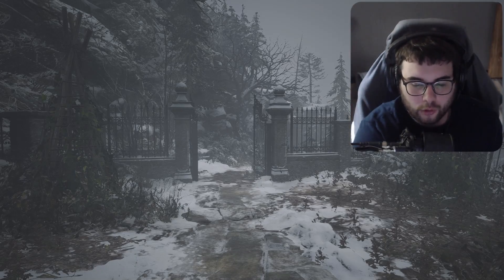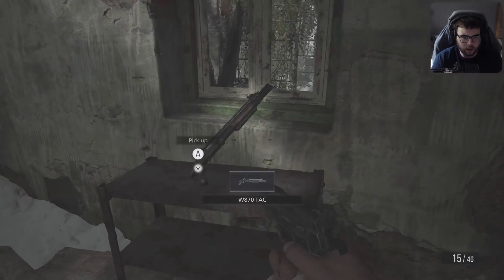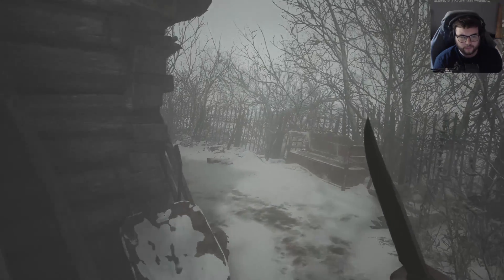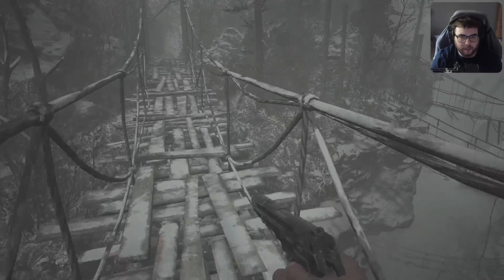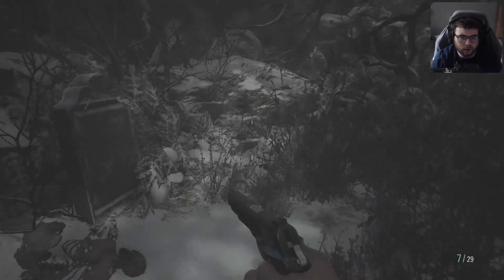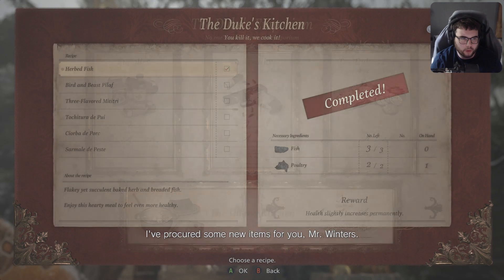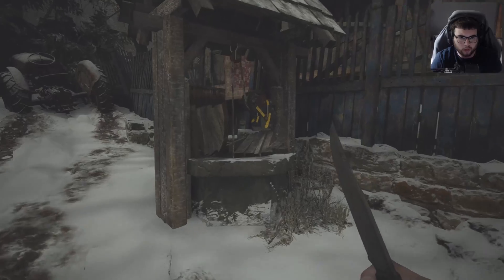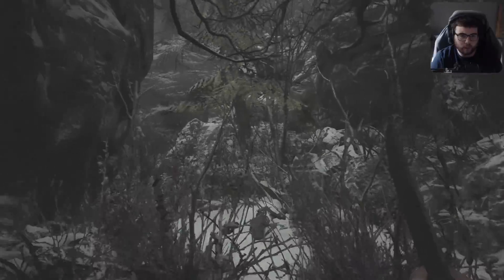Resident Evil 8 Village (Gameplay Walkthrough) - Part 8 - Exploring The VILLAGE (NEW SHOTGUN!)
Today we check out Resident Evil Village (Resident Evil 8) the newest installment in the Resident Evil franchise. We take control of Ethan Winters again as we head to Europe to uncover who took our daughter Rose. So

Resident Evil 8 Village Walkthrough Gameplay includes campaign mission of the Resident Evil 8 Village Single Player Story Campaign for PlayStation 4 (PS4 Pro), PlayStation 5 (PS5) Xbox One X, Xbox Series X, PC. This Resident Evil 8 Village Walkthrough will include the full game, full ending, and full walkthrough. Resident Evil 8 Village Walkthrough will include my commentary, all missions, all chapters, all cinematics, all cut scenes, all story missions, all main missions, all DLC, all Single Player side quests Missions, all secrets, all places explored, all hidden areas found, a how to guide, all craft able items crafted, detailed walkthrough of the campaign, all vehicles, all weapons, the level cap maxed out, and the Ending, of course.

3 years and 8 months after escaping the clutches of Eveline and the Baker family in Dulvey, Ethan and Mia have moved to Europe to start a new life and raise their newborn daughter Rosemary. However, one night, Chris Redfield and a team of soldiers raid their home, murder Mia, and abduct Ethan and Rosemary. Ethan loses consciousness and later wakes up next to a crashed transport truck, with all of the guards dead. A confused Ethan wanders into a nearby village that is under attack by an army of highly aggressive and mutated wolf-like creatures known as Lycans. Ethan helplessly watches the surviving villagers be massacred by the Lycans before being captured and confronted by the village deity, Mother Miranda, and her lords Alcina Dimitrescu, Donna Beneviento, Salvatore Moreau, and Karl Heisenberg.

Donating helps me to buy games and continue to keep pumping out videos on a consistent basis!

❓ What is this channel about:
This channel was created to bring YOU the viewer a gameplay and/or walkthrough video of random indie games across the internet. I also do full playthroughs of AAA title games like Cyberpunk 2077, Fallout 5, Elder Scrolls 6, Call of Duty Black Ops Cold War, Resident Evil 8: Village, Avowed, Hogwarts Legacy, Spider Man Miles Morales, Ratchet and Clank Rift Apart - Among other games that get announced and released. Giving you the viewer a series of gameplay videos along with the endings of games like the ones above. So sit back, grab some snacks and enjoy the walkthrough/playthrough/lets play of your favorite games!